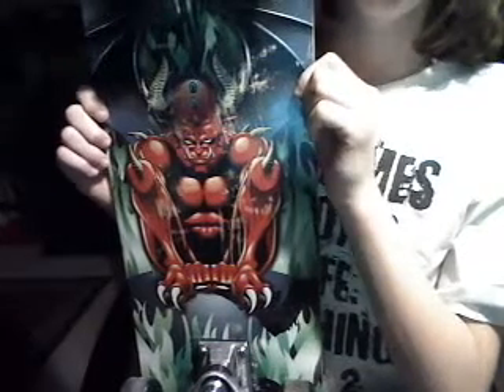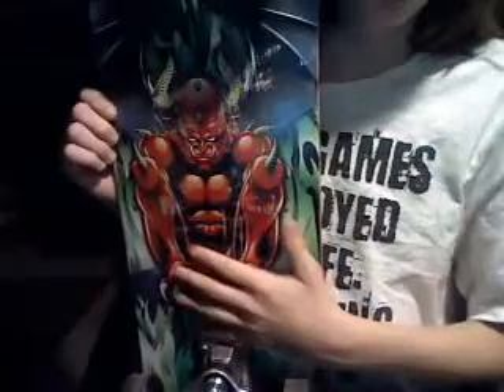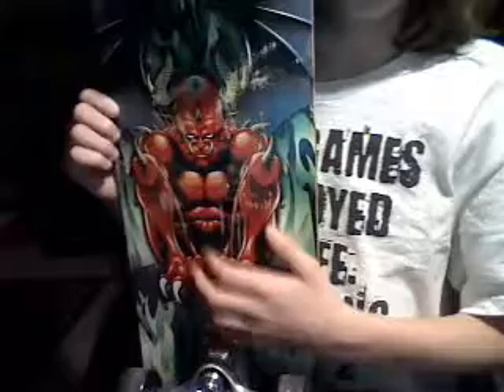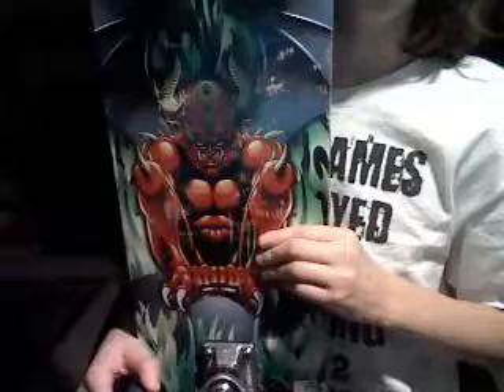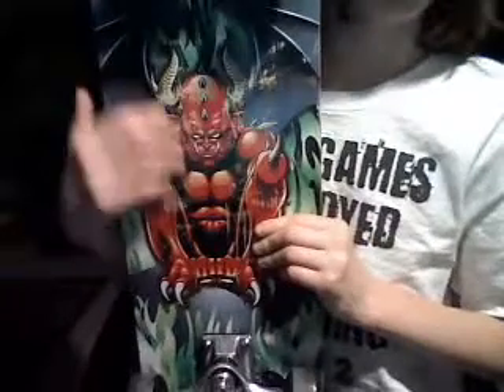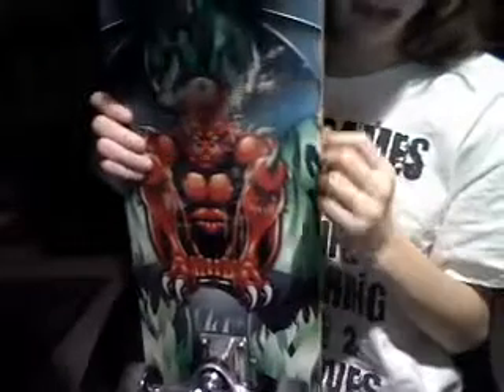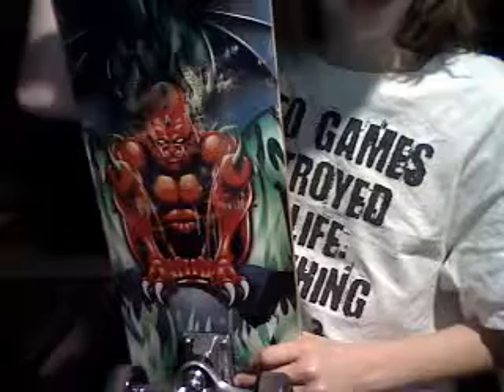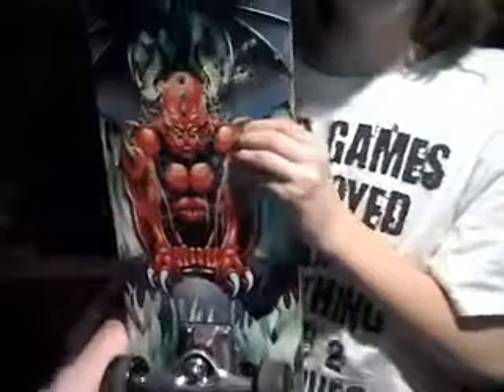the first darkstar ever made